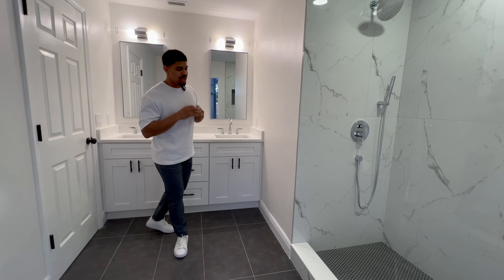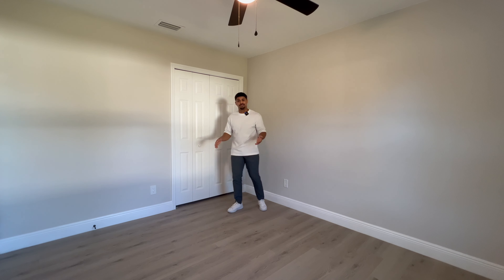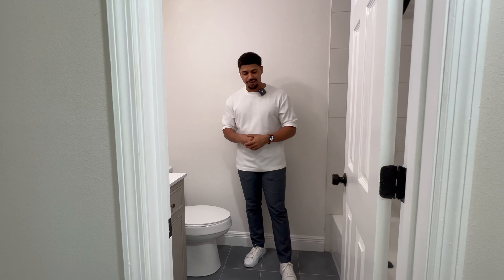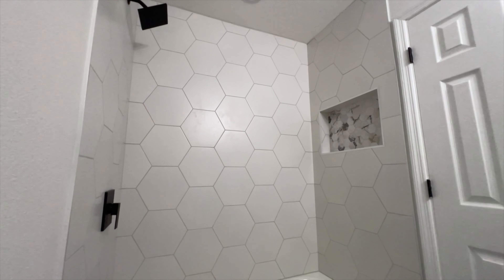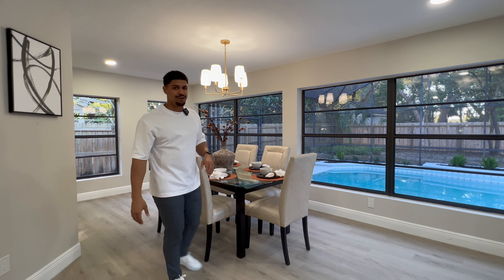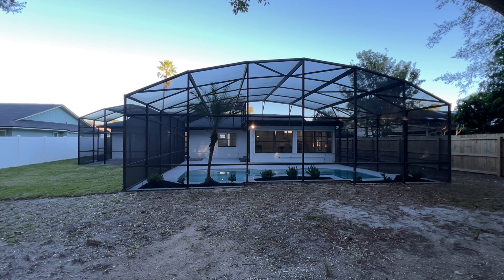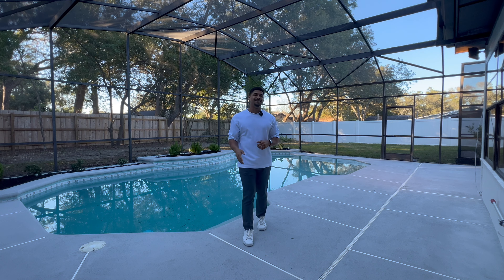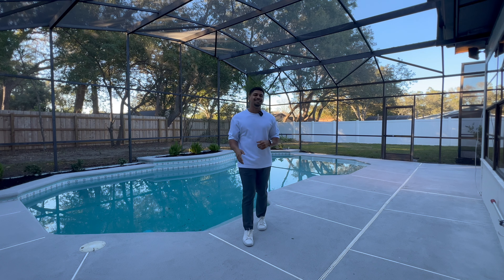TOURING an AMAZING $529,900 FLORIDA HOME with a PRIVATE POOL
In today’s video, we tour a beautiful Apopka, Florida Home for $529,900.

I hope you enjoyed this video and can see the different prices Central Florida has to offer compared to most other states.

Are you are Interested in buying or selling a property in the Orlando area?

Realtor: Richard Rodriguez
Robert Slack LLC